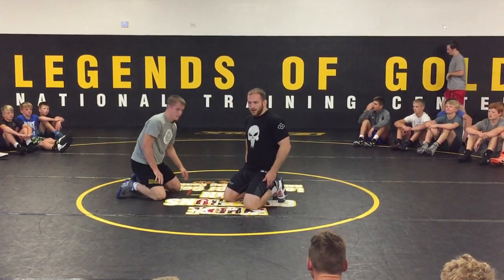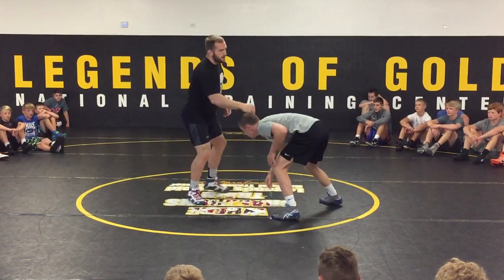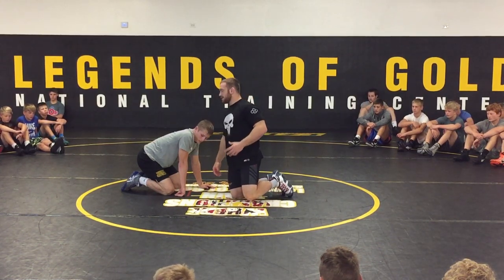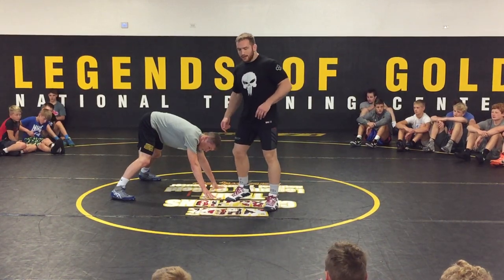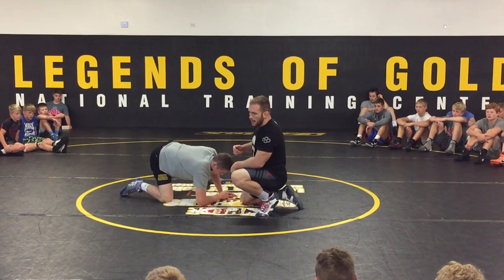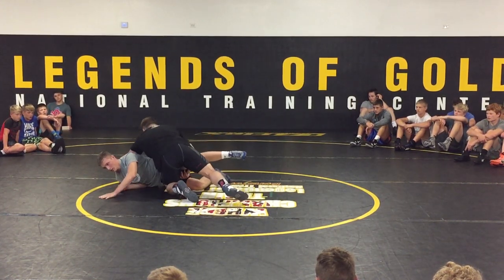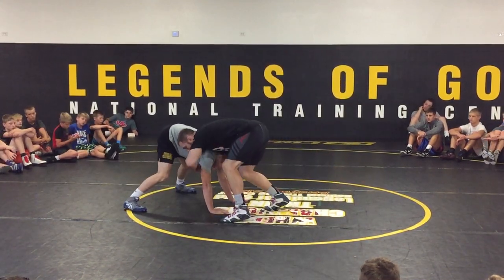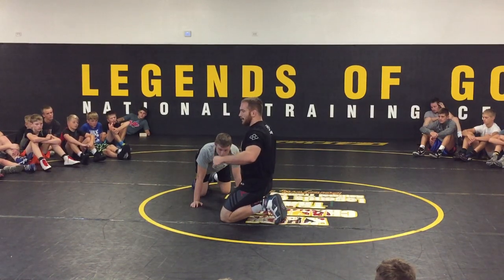Snyder Go Behind One Way Then The Other